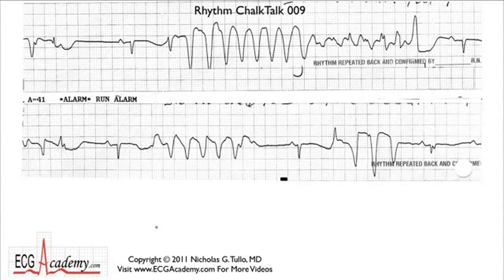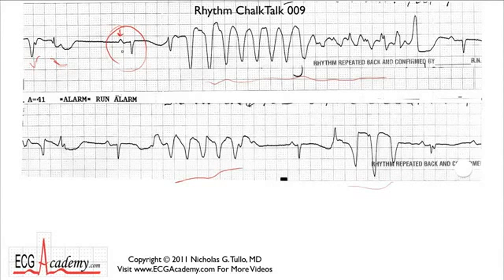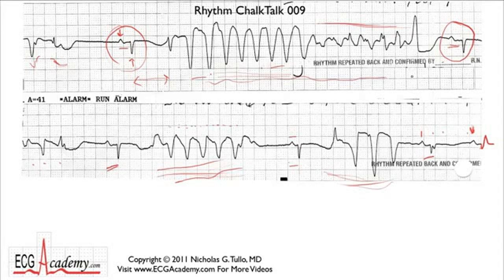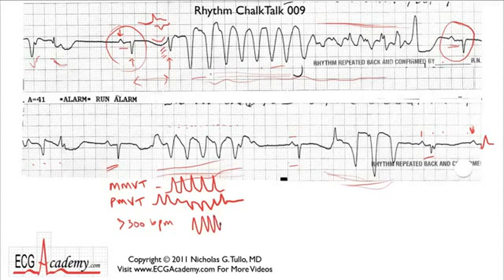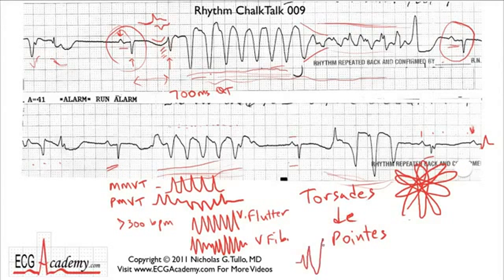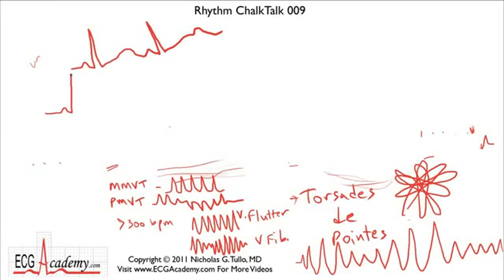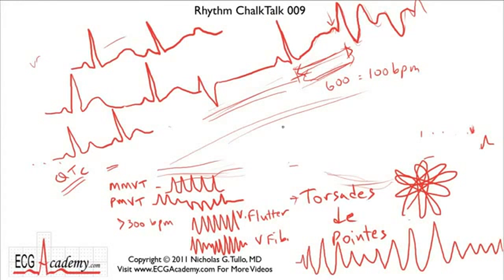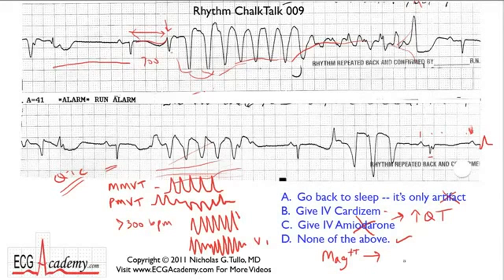Thực hành đọc điện tâm đồ và xác định bệnh #15